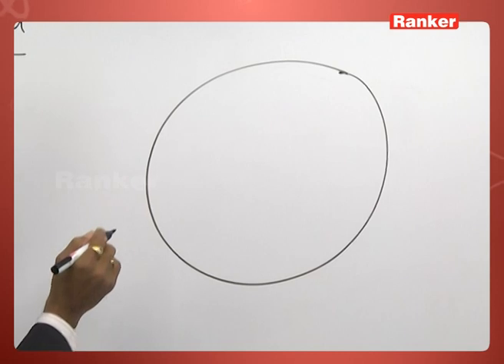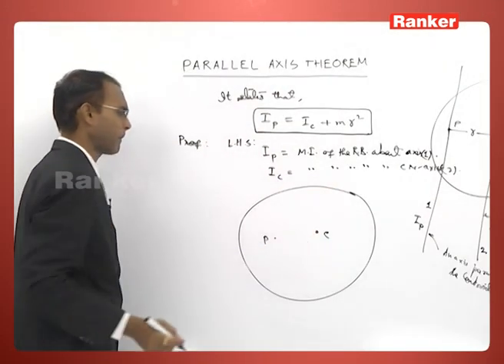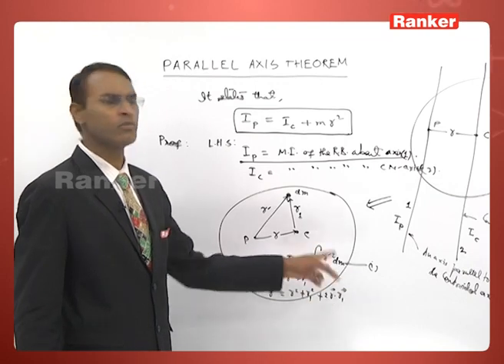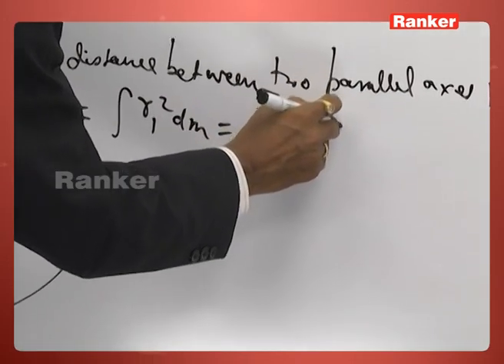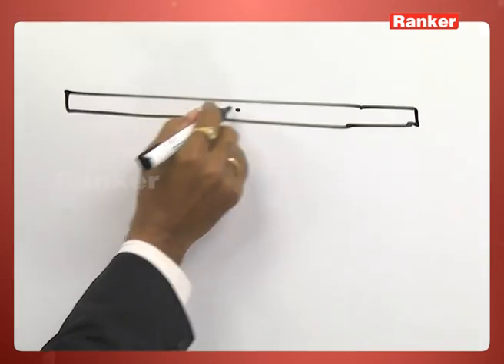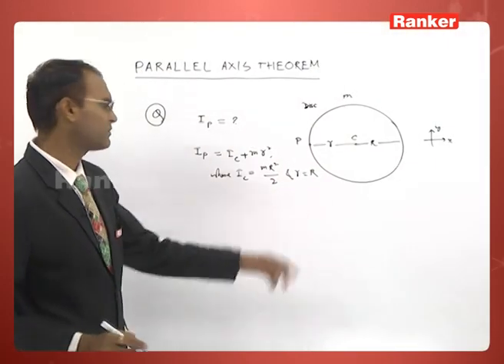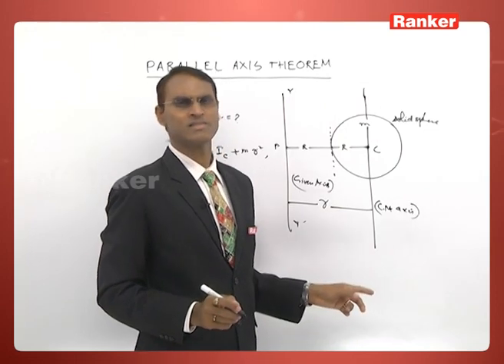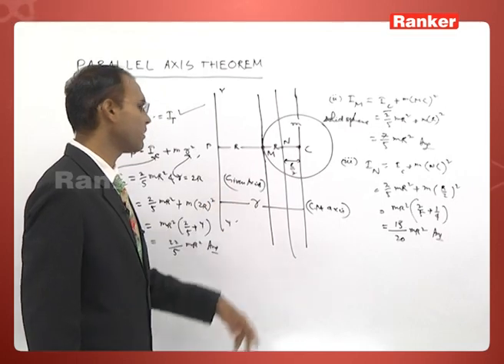Parallel Axis Theorem | Statics and Dynamics of Rigid Bodies | Physics | JEE | NEET | EAMCET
This lecture video deals primarily with Parallel Axis Theorem in Statics and Dynamics of Rigid Bodies  which is breifly explained by  Dr. P. K Charma Sir.